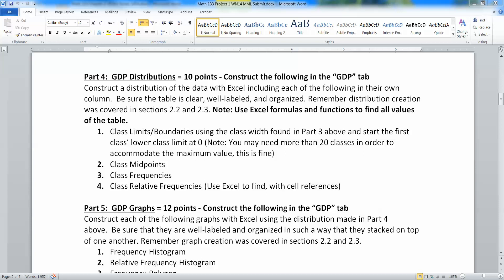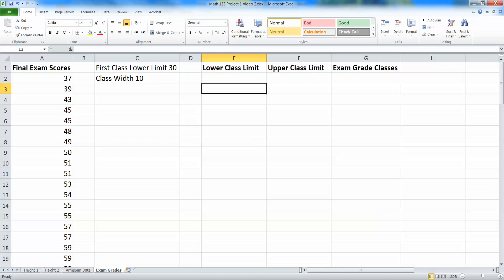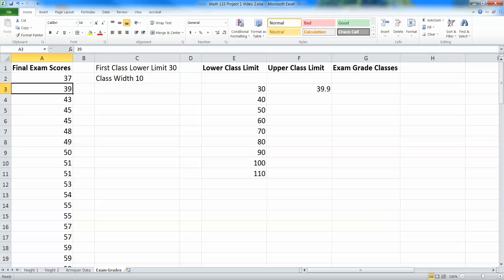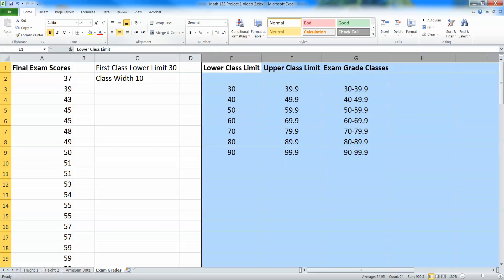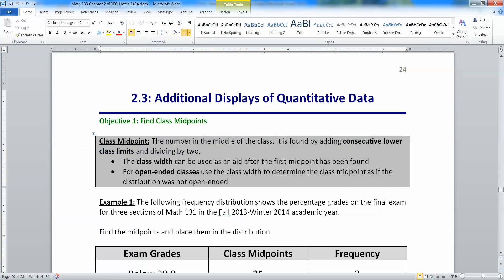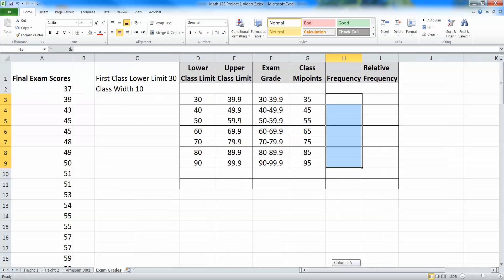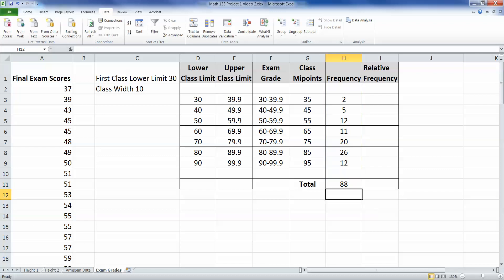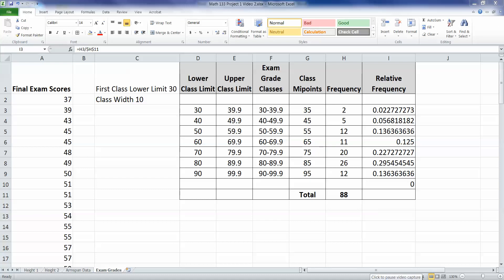Descriptive Statistics Project - Video 3 of 8 - Math 133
Part 4 - Distribution